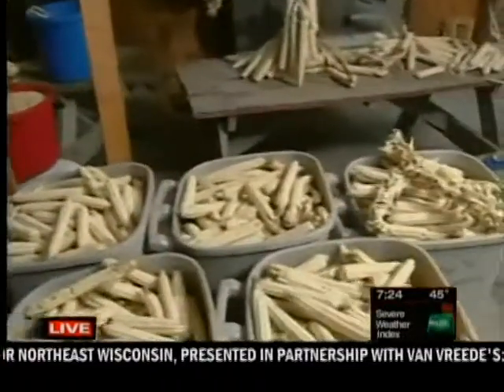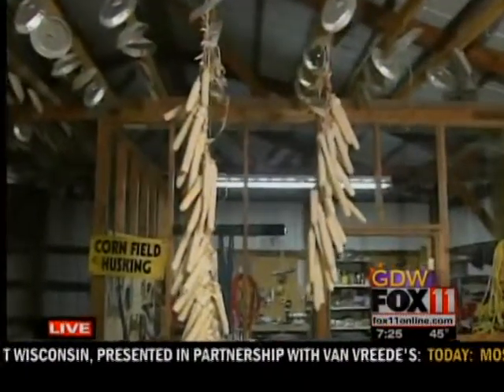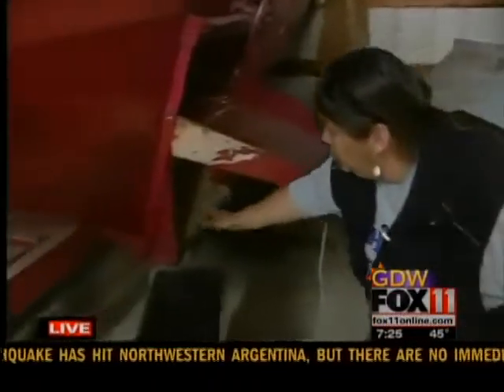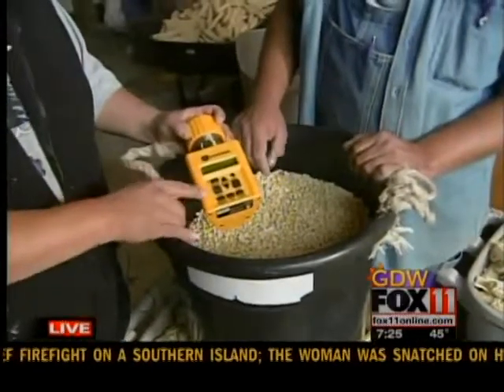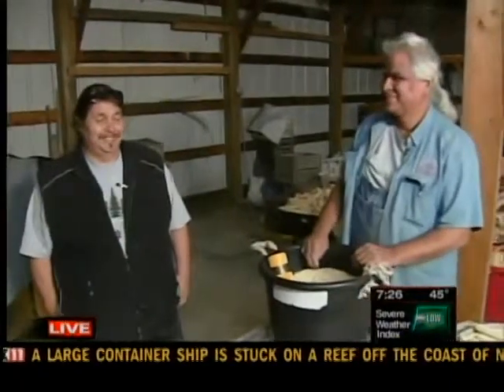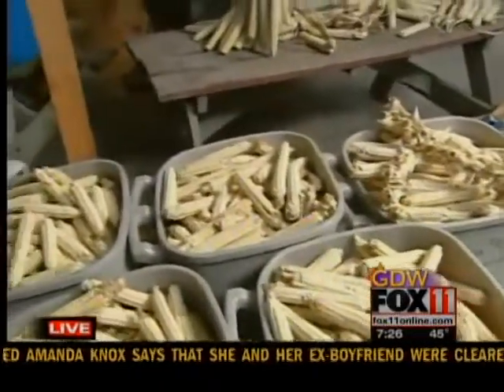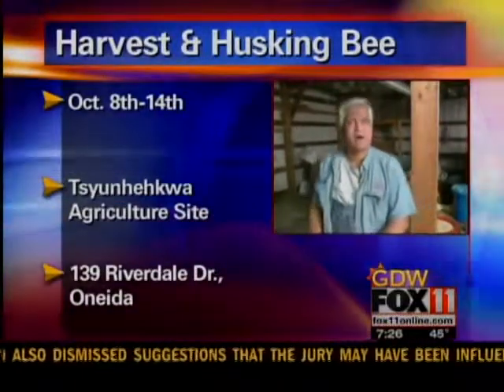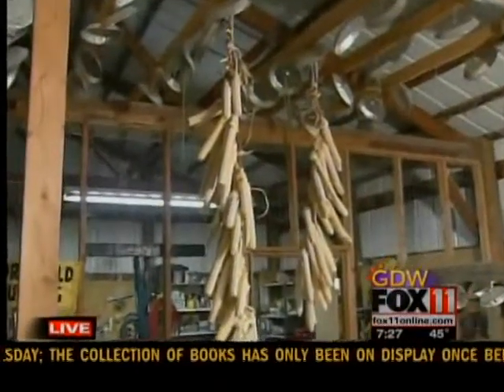Husking tradition in Oneida